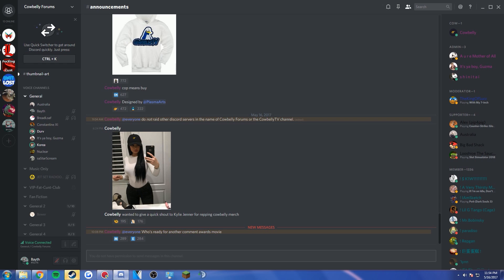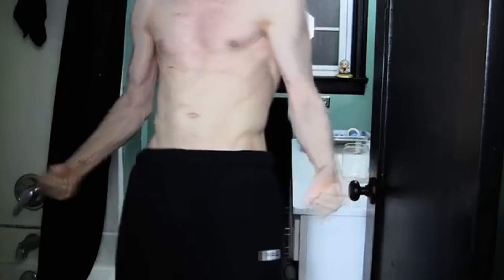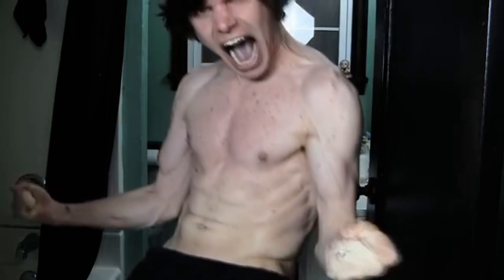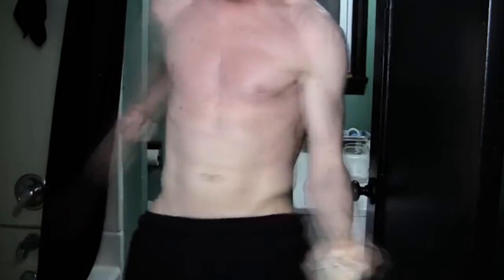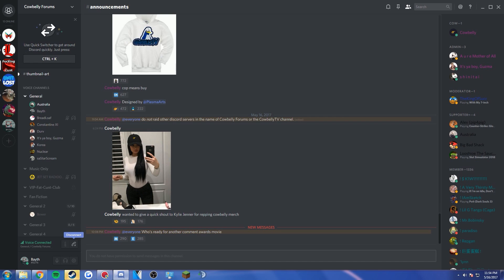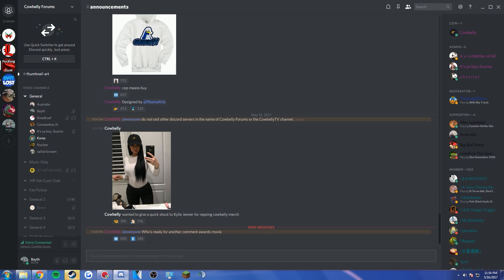Scaring the Crap out of People (Meme)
My best work of art